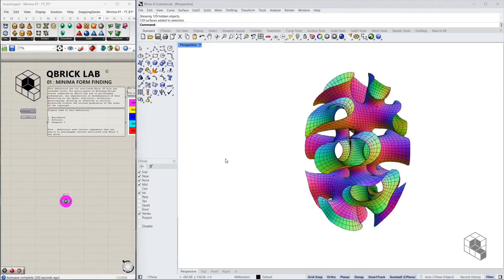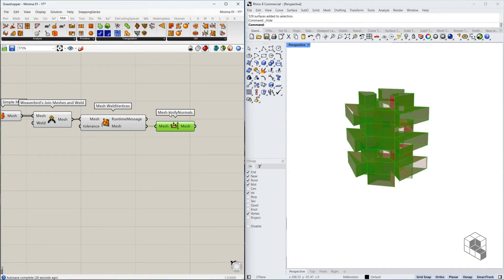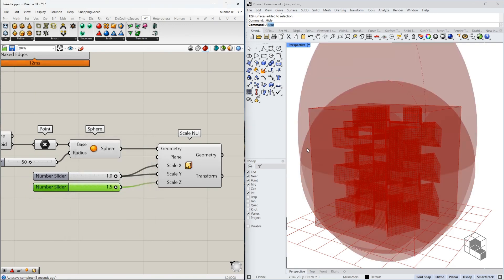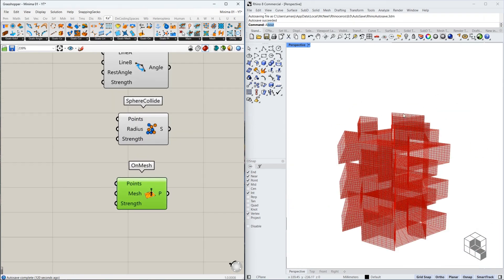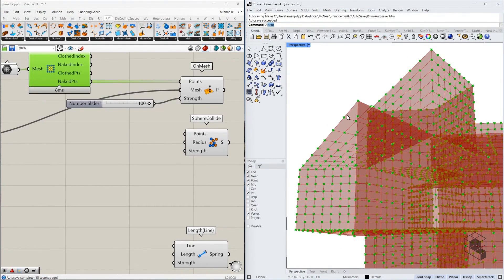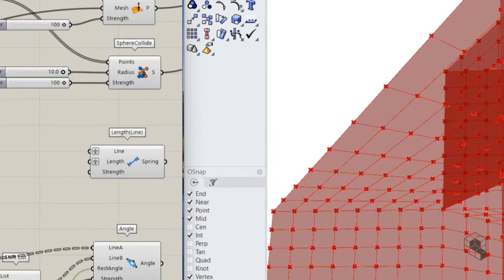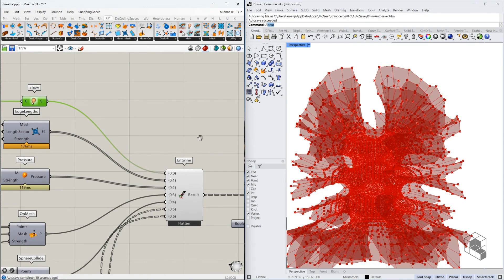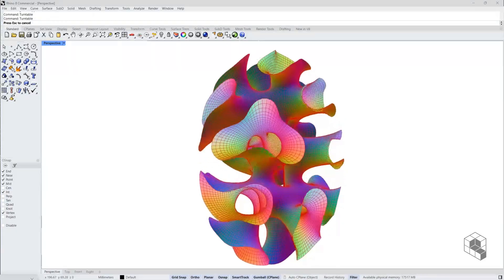Minima Form | Rhino-Grasshopper-Kangaroo Tutorial